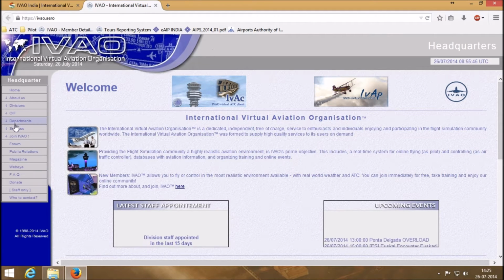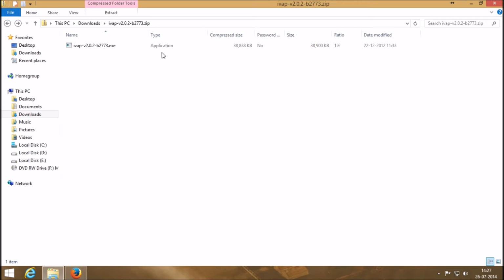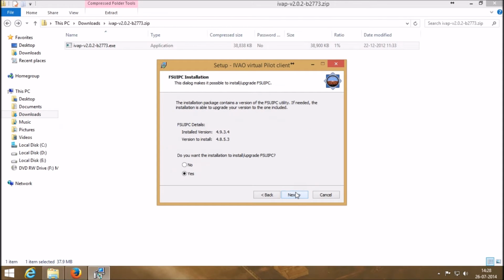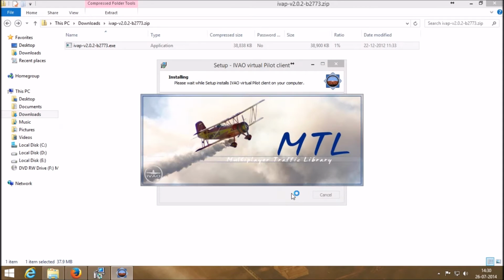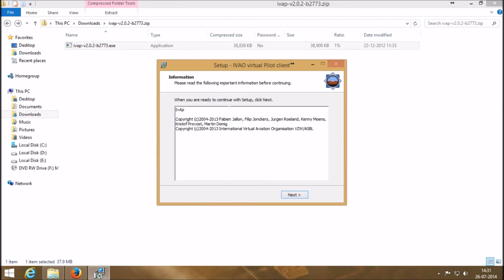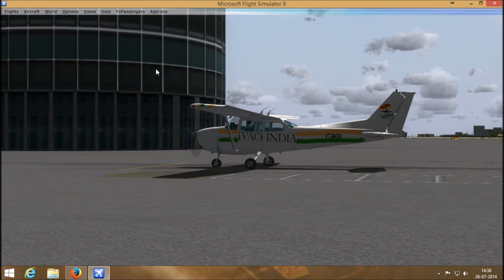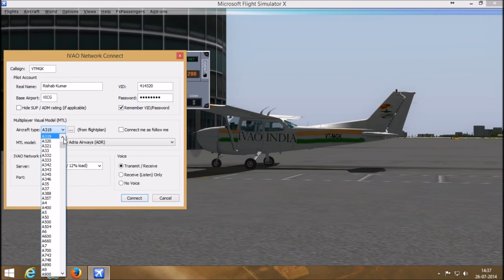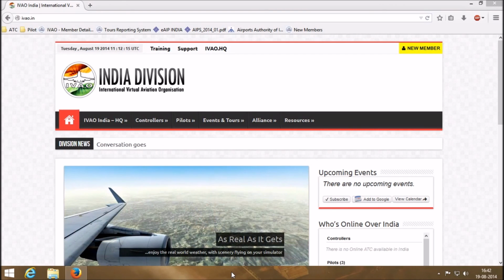How to use IVAP - By Rishab Kumar